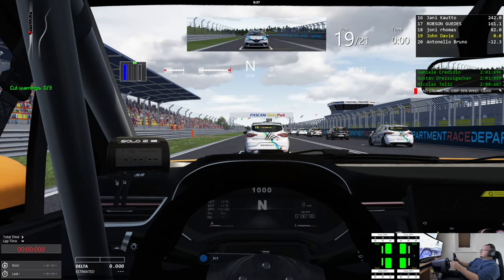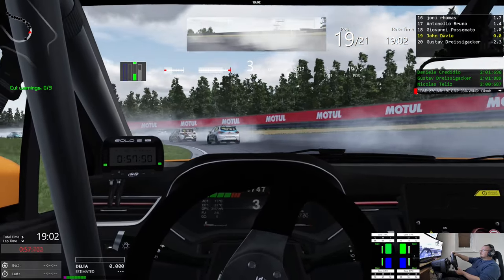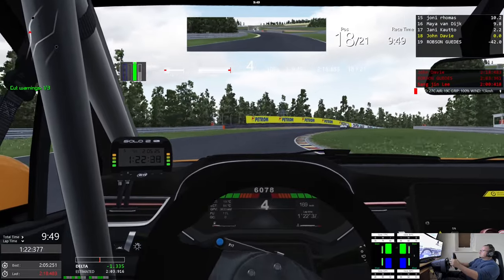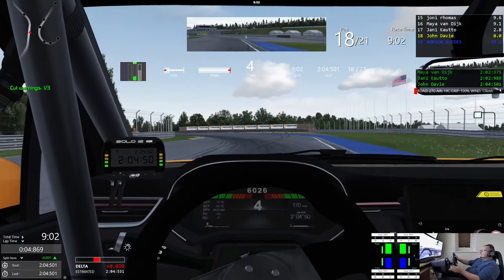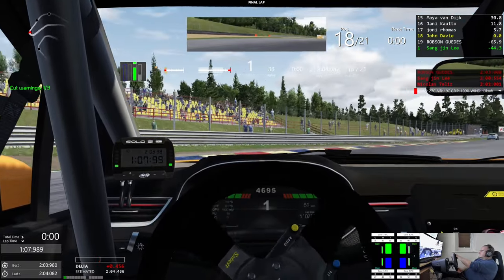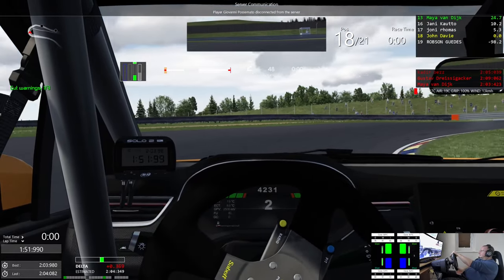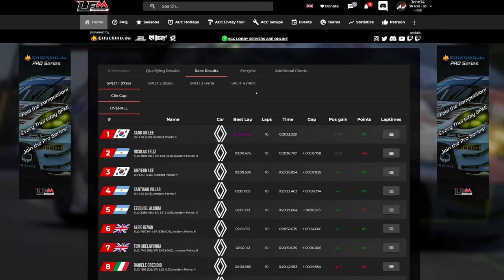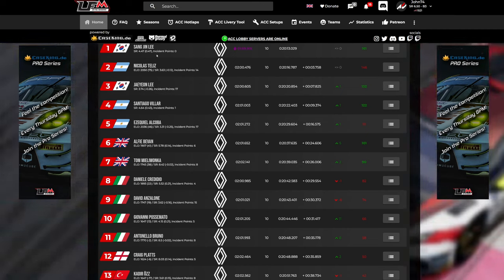Assetto Corsa LFM Clio Cup Fixed - Learning a new car and track slowly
This was a car and track combo I was really struggling to get on top off.

Friends of the channel, please check out their channels and let them know where you found them.

Lets help each other to get noticed.

( full disclosure I will earn credits from people joining via my link )

What I use, custom built PC ( thanks Ian )
32gb RAM
Be quiet cooler
Lian LI mesh II performance tower
No RGB
cheap keyboard/mouse
Logitech DD Pro wheel
Fanatec CSL Pedals with loadcell
Logitech PRO X Headphones
Playseat Challenge rig
Old computer desk
Samsung 34inch curved 1440 ultra wide main screen
Samsung 27inch 4k monitor second screen
Cheap webcam

Streamlabs OBS to record/stream
Shotcut to edit and render videos
Racelab Overlays